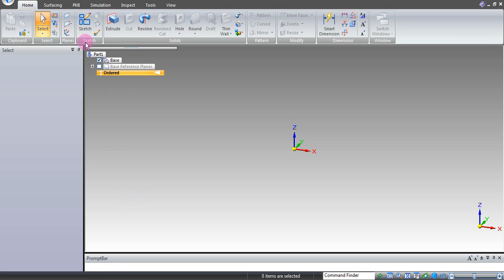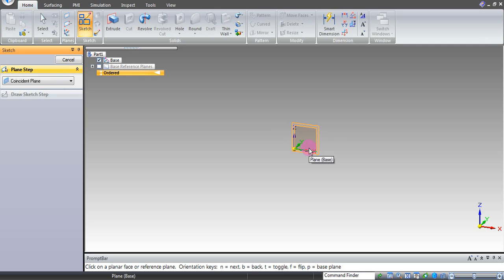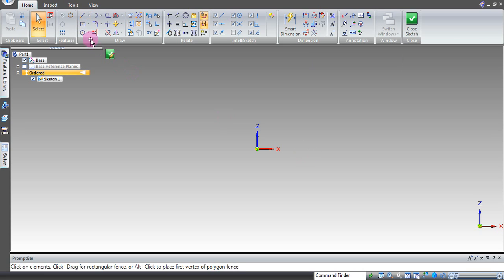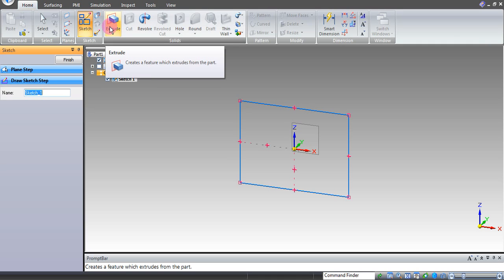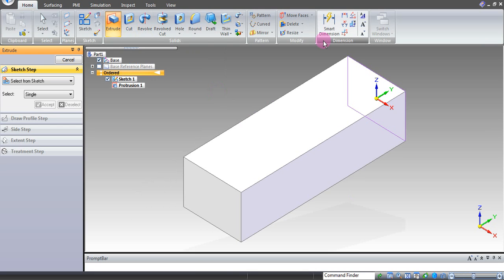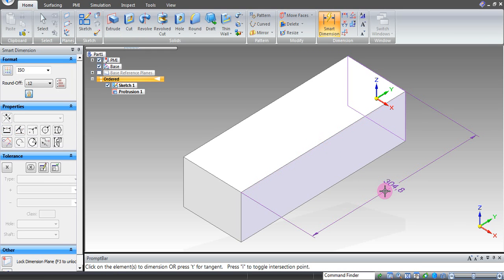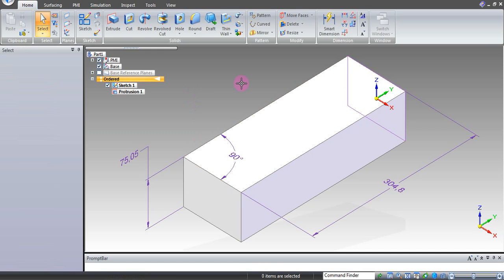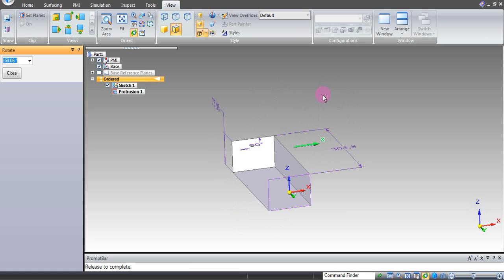InSPIRESS Solid Edge Training 1: Introduction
A UAH student gives a tutorial on Solid Edge (version ST5 used in this video).  This is the introduction (first) video in the series.  You can find the supporting material for this video on the InSPIRESS website.